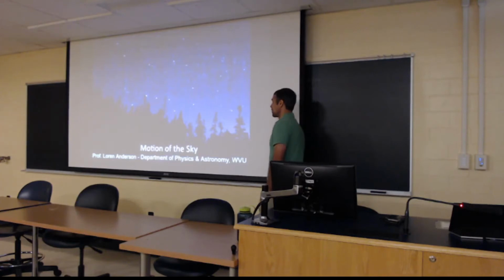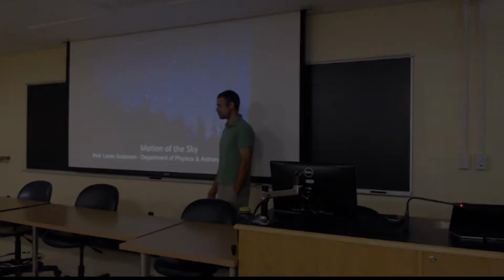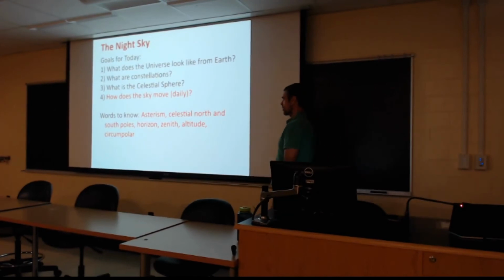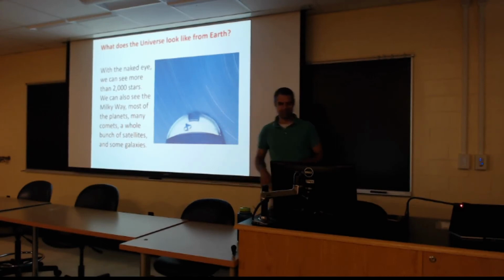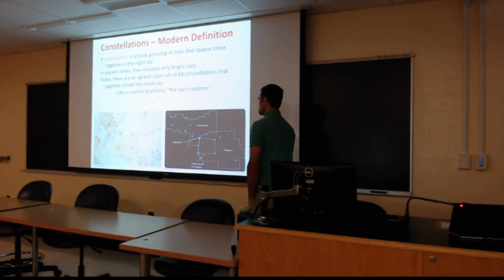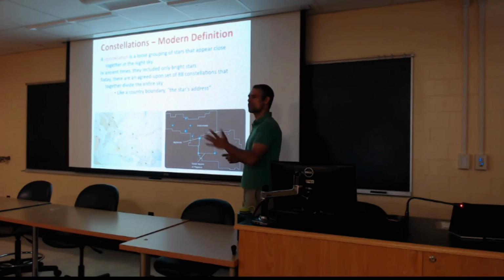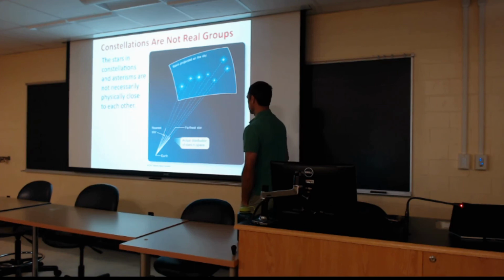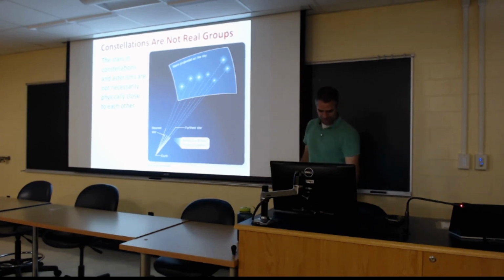DSPIRA Astro Lect2.1 Intro to Earth's Motion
DSPIRA Videos - The is the intro to Lecture 2.  There is also a brief discussion about the definition of constellations